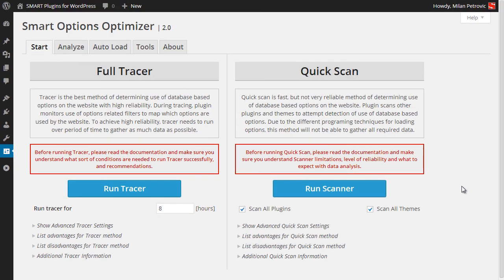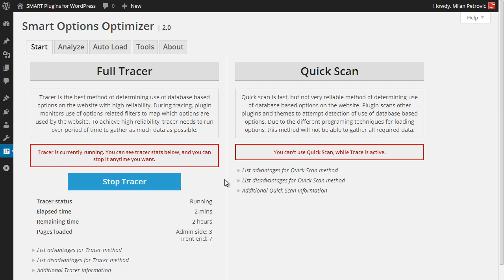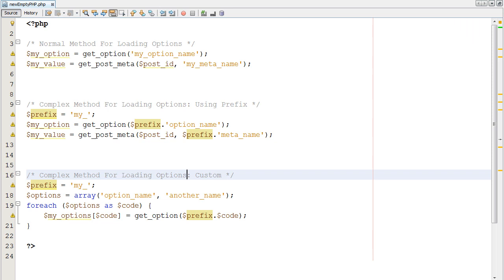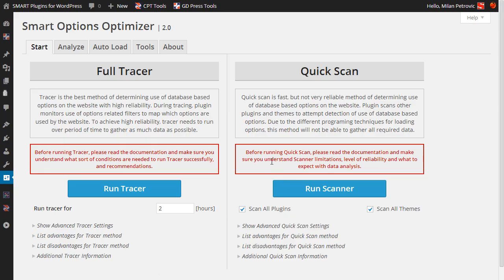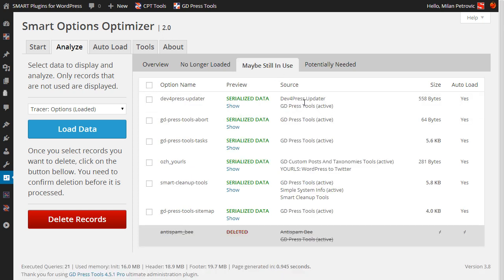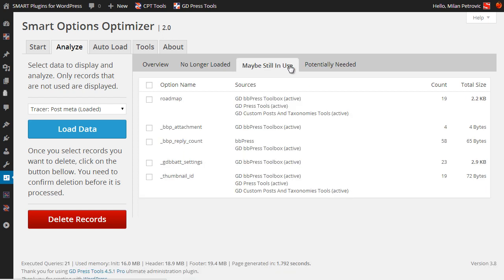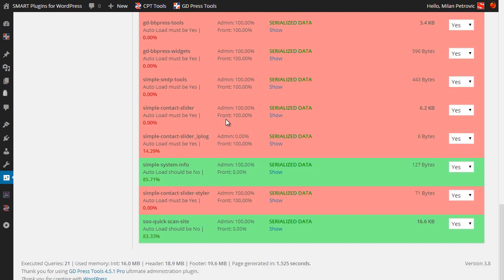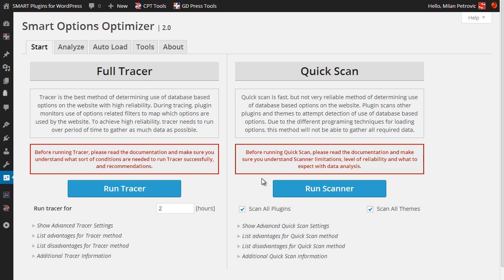Smart Options Optimizer 2.0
Smart Options Optimizer is a unique plugin that is created for a purpose of tracing unused options and meta records. When a plugin or theme is removed from WordPress, there are traces remaining in the database. Some of the records left by these plugins take space and can even have negative impact on WordPress performance and memory usage. Why do you need this plugin at all? Well, it is very hard to determine what records should be removed, and if you are not developer you should not delete records from database on your own, or you may crash something.